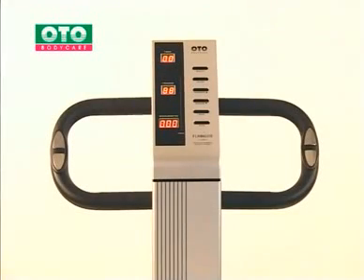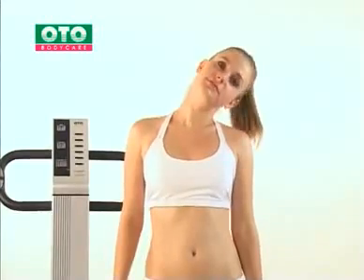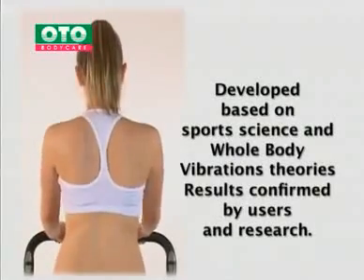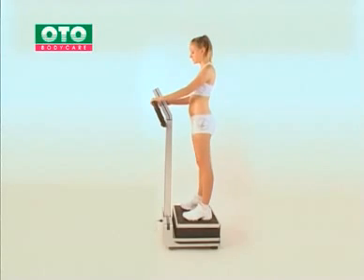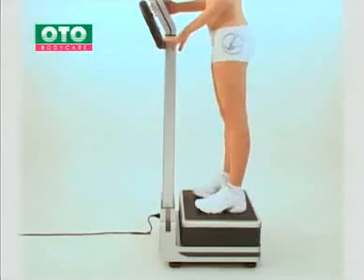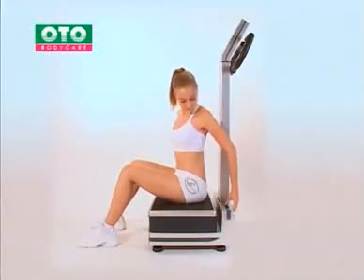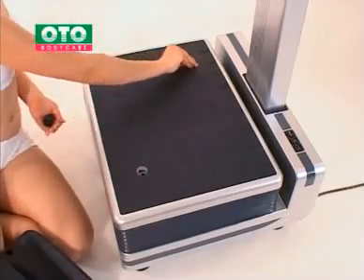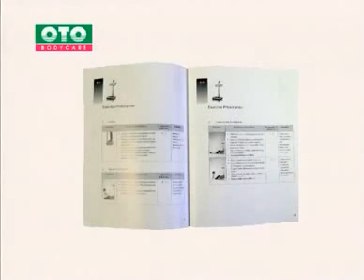FLABéLOS vibrációs edzőgép